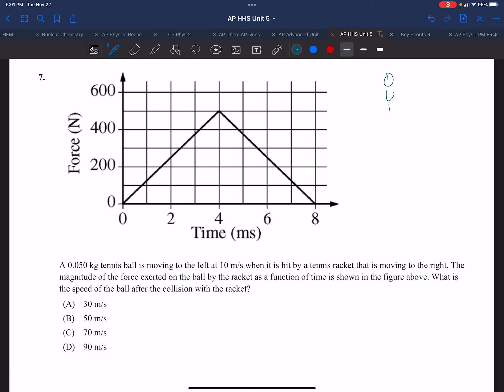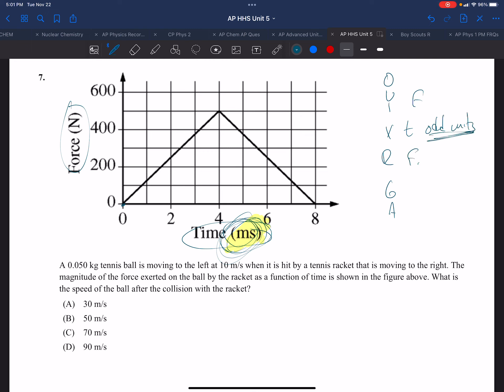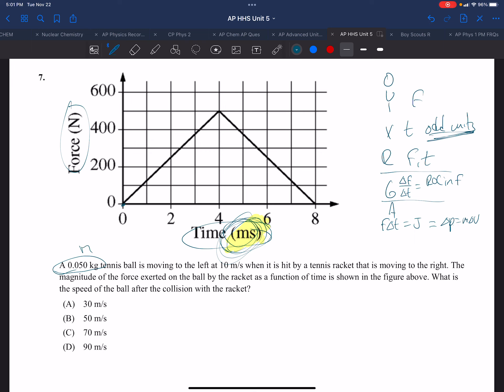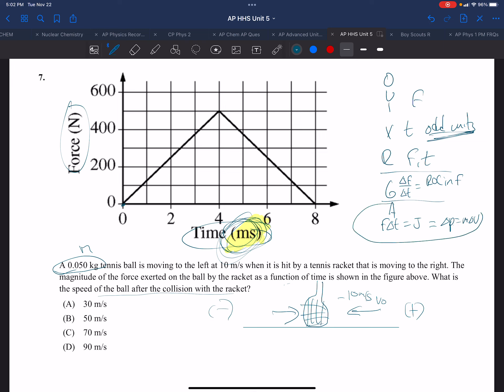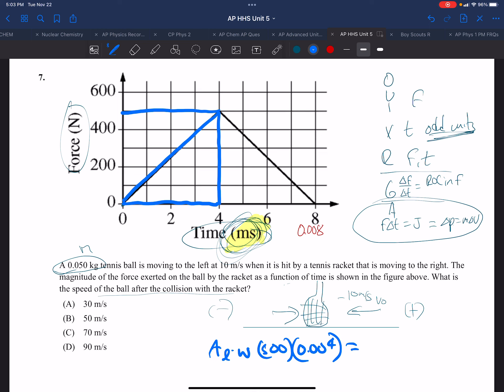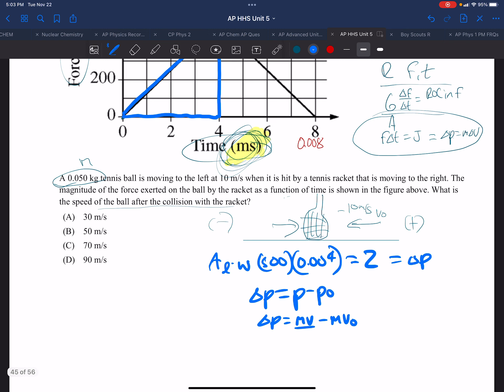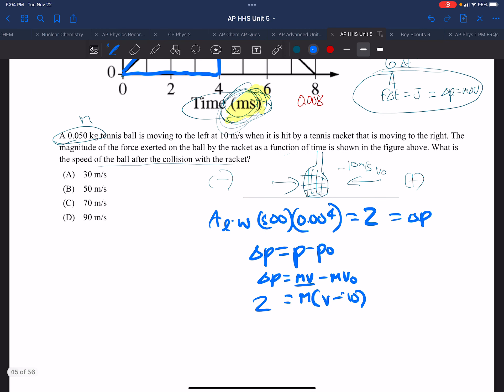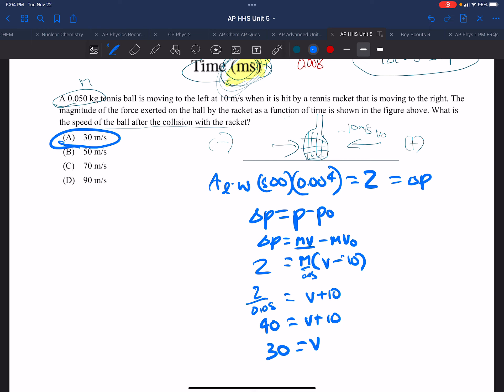5 2 2 07